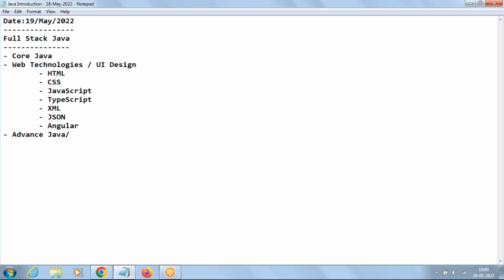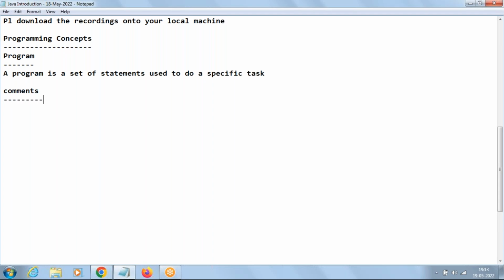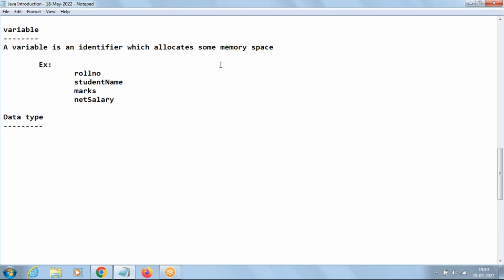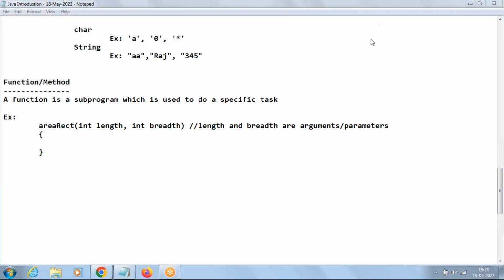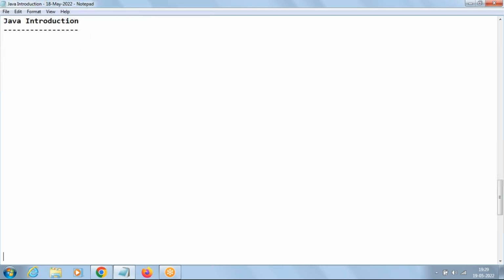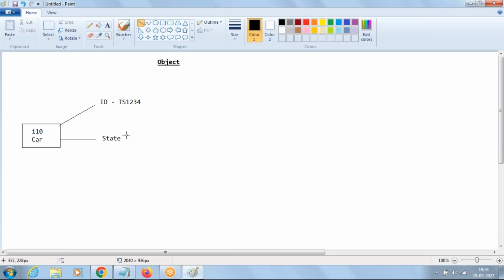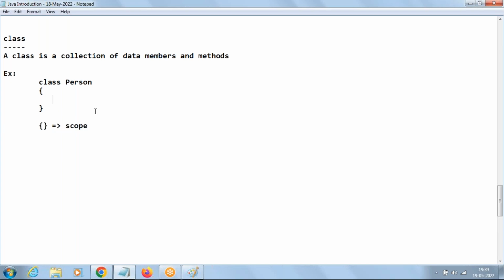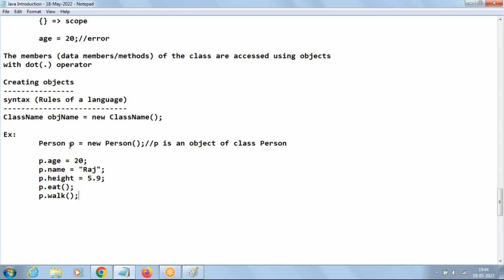"Java Unleashed: A Beginner's Guide to Mastering the Basics"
YouTube Description for "Java Unleashed: A Beginner's Guide to Mastering the Basics"

🌟 Welcome to the Ultimate Java Beginner's Guide! 🌟

In this video, we dive into the fundamentals of Java, one of the most powerful and versatile programming languages in the world. Whether you're just starting your coding journey or looking to solidify your basics, this tutorial is perfect for you!

📌 What You'll Learn:
✔️ What is Java and why it’s so popular
✔️ Key features of Java
✔️ How to set up your Java development environment

🔗 Resources Mentioned:
[Include links to IDEs, documentation, or any relevant resources]

Got questions or need help? Drop your comments below, and I’ll be happy to assist!